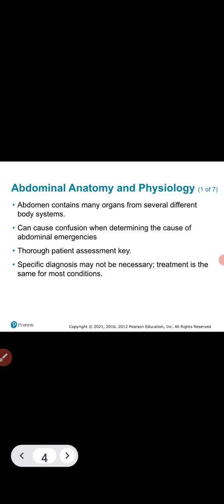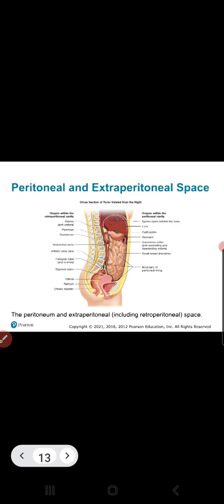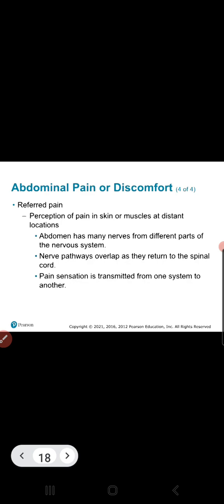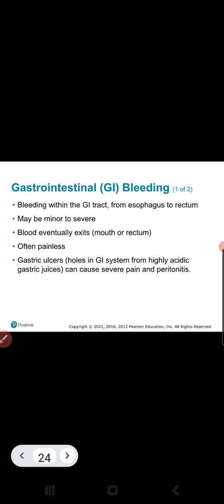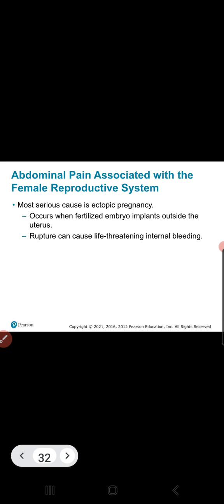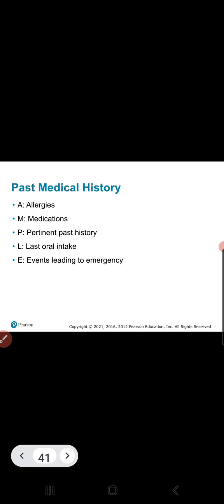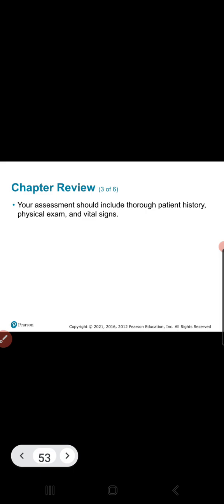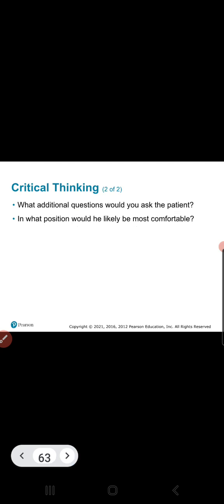2023-24 chapter 26 EMS CLASS